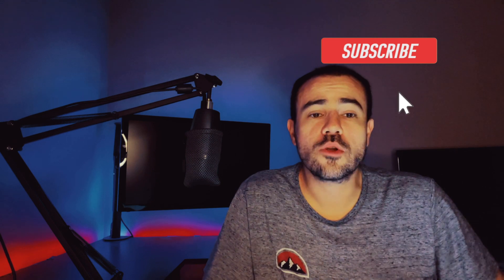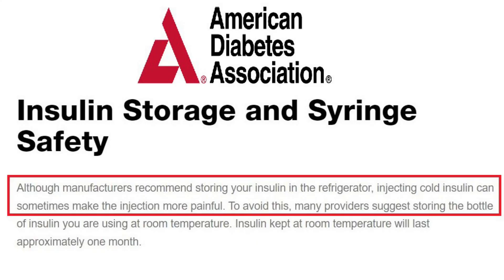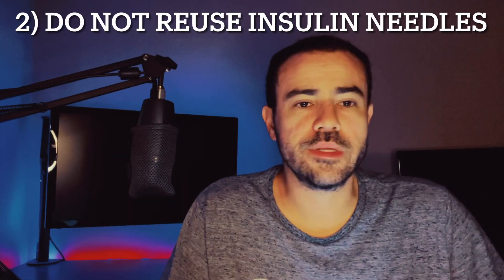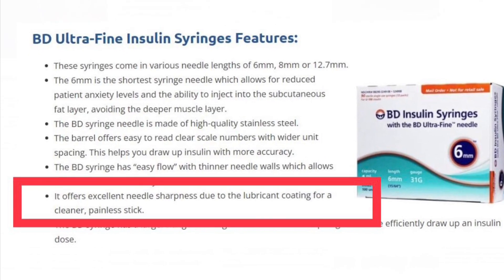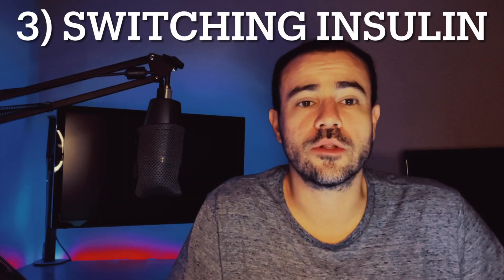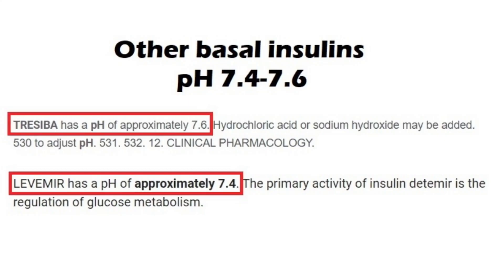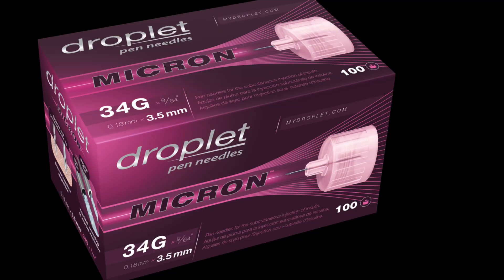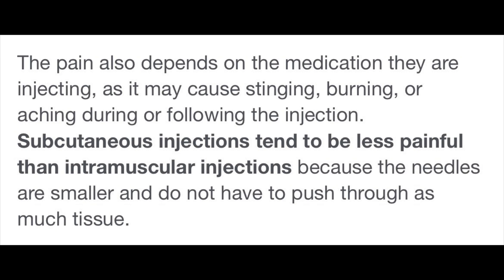Insulin Injections Made Easy: 5 Tips for Pain Free Shots!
The experience of pain with injections is a common concern for many people, especially those who require regular injections, such as people with diabetes who use insulin pens, syringes, or pumps. Fortunately, there are many effective techniques and strategies that can help to reduce or even eliminate the pain associated with injections.

In the video, we'll review some of the most widely researched and scientifically supported methods for managing injection-related pain.